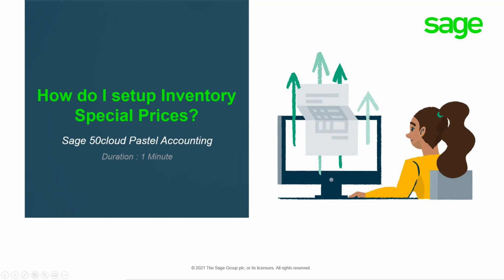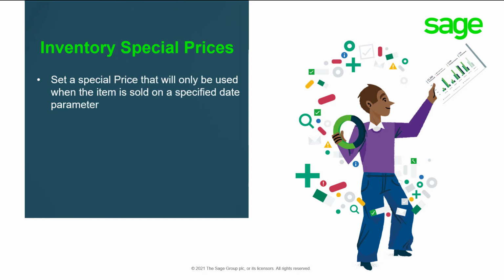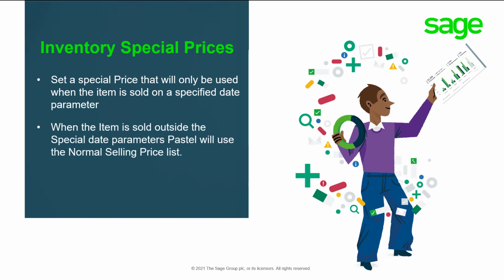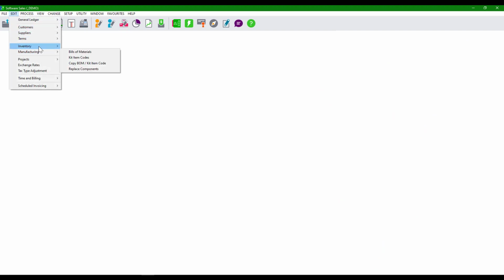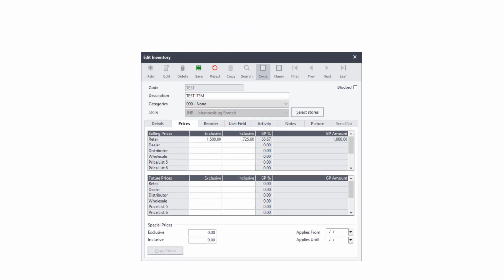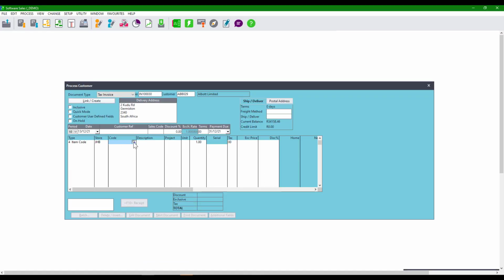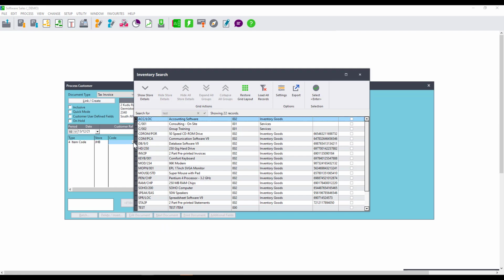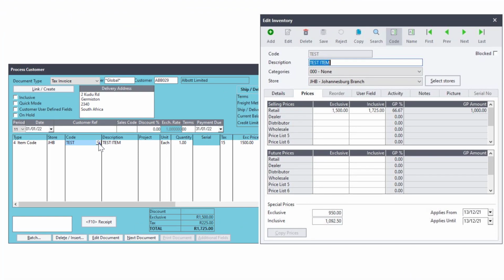Sage 50cloud Pastel ZA - How to set up Inventory Special Prices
You will learn how to set up the inventory Special Prices for Sage50cloud Pastel Accounting.

2. Click the profile icon in the upper right corner.
3. Fill out the form and you are good to go.
4.
5. Want to know more?